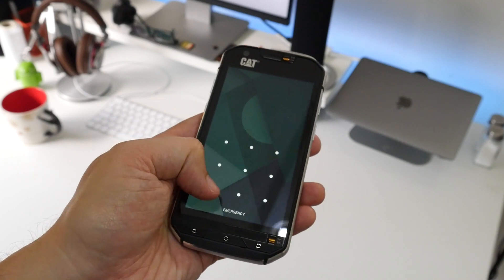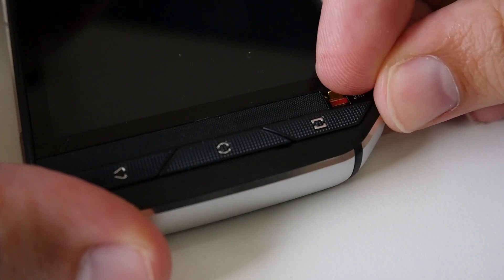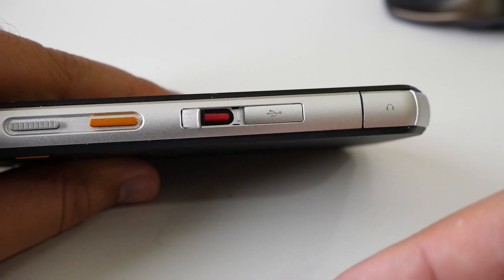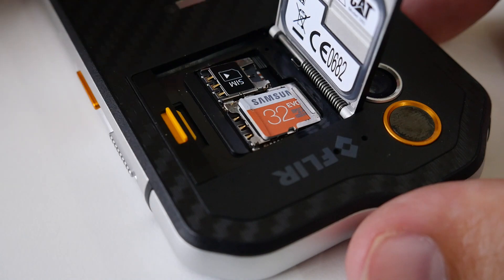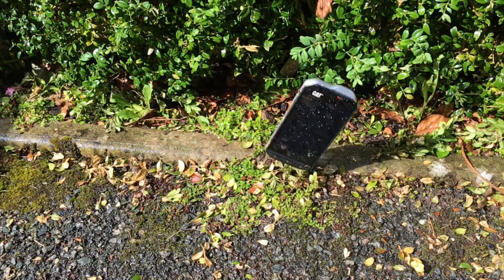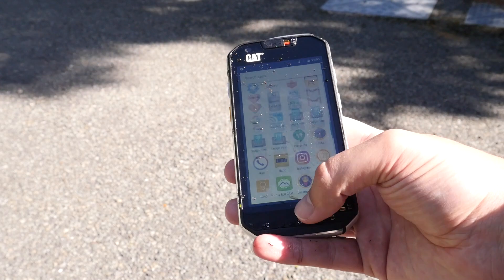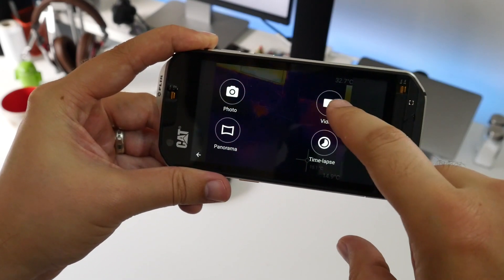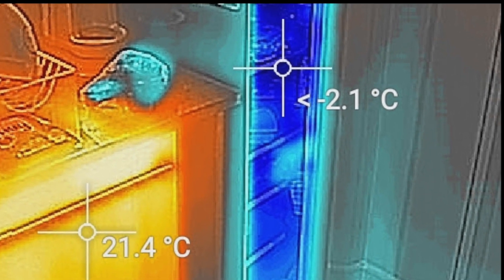CAT S60 overview - Almost indestructible phone with a thermal imaging sensor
Looking at the spec-sheet, there’s nothing overly impressive about the CAT S60’s 4.7-inch 720p display, 13MP camera, or Snapdragon 617 processor. But this phone isn’t built for regular consumers. This phone belongs on a building site. It's durable, very waterproof and can measure the temperature with the built in sensor.